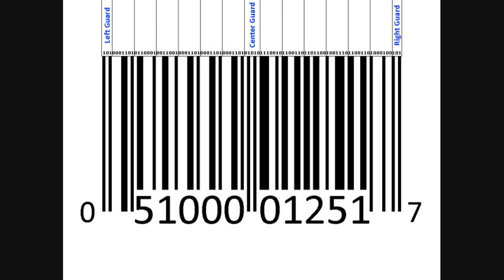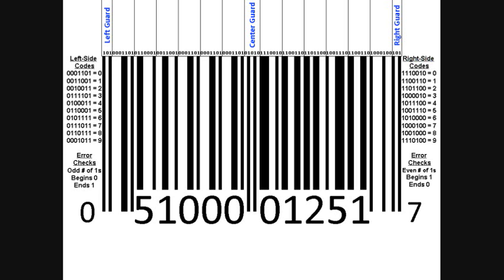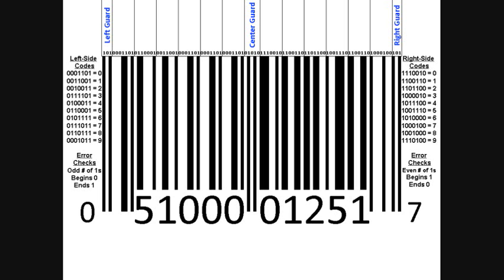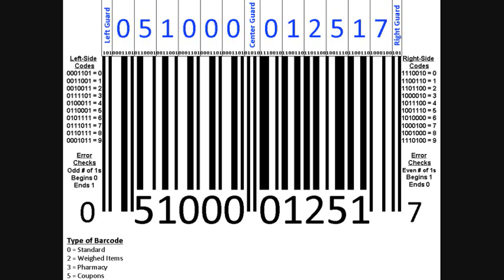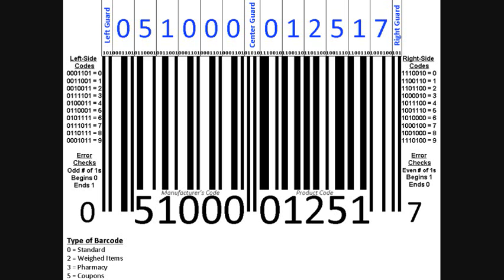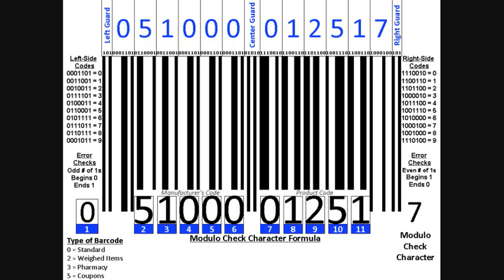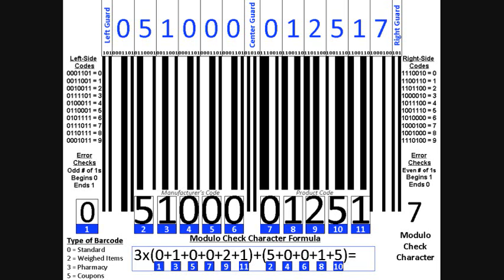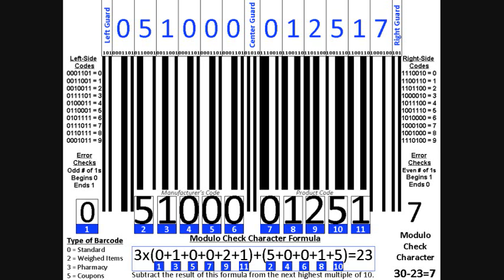How BARCODES Work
Barcodes In One Lesson. Barcodes have revolutionized modern life. Discover what happens every time you hear a beep at the checkout.

I was inspired to make this video based upon an explanation of barcodes I found in a great book called Code: The Hidden Language of Computer Hardware and Software . I highly recommend it.